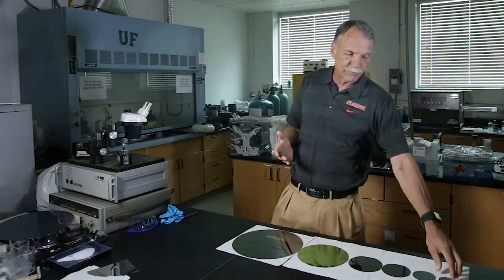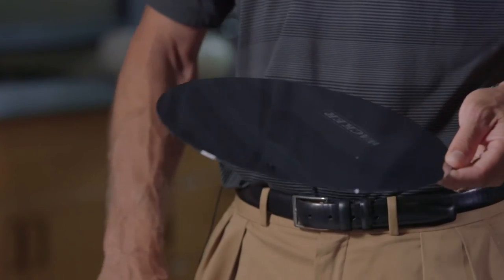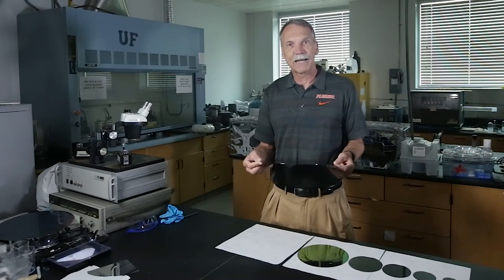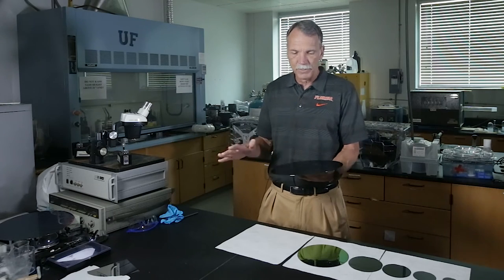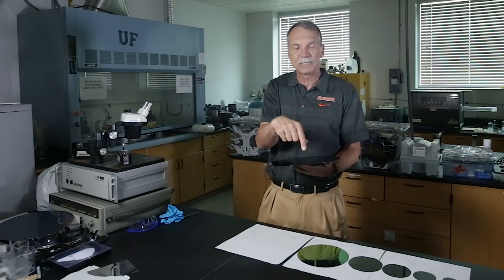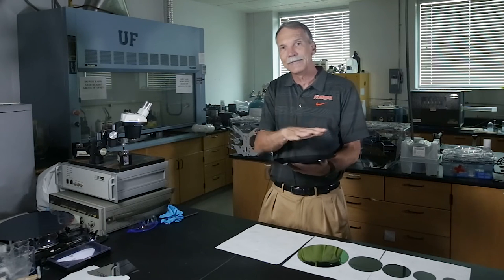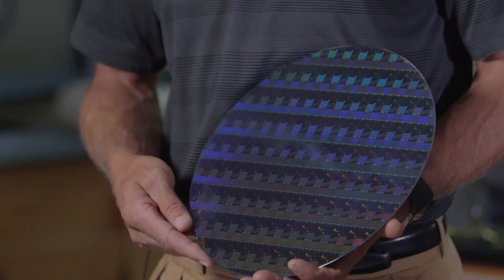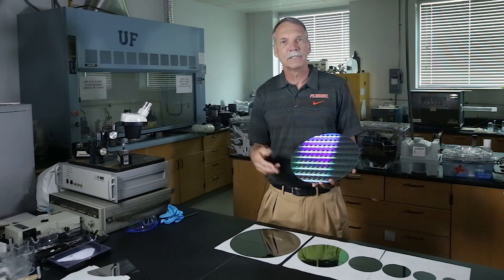Silicon Wafer to Chip Demo: IMOS SemiConductor Module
Video Production: University of Florida
Dr. Kevin S. Jones, Sept. of Materials Science & Engineering, Univ. of Florida